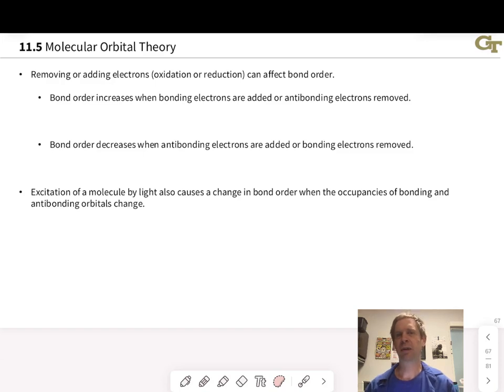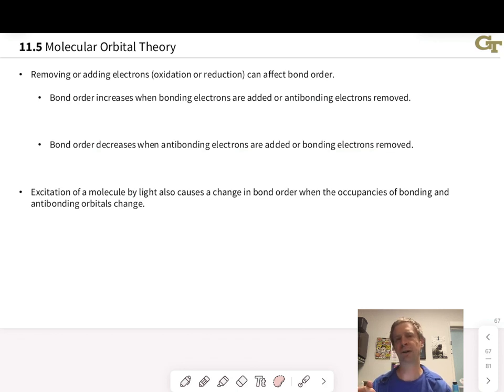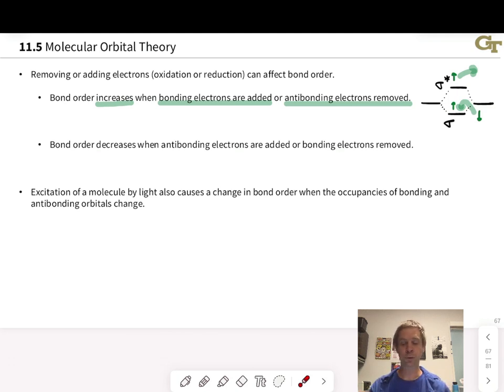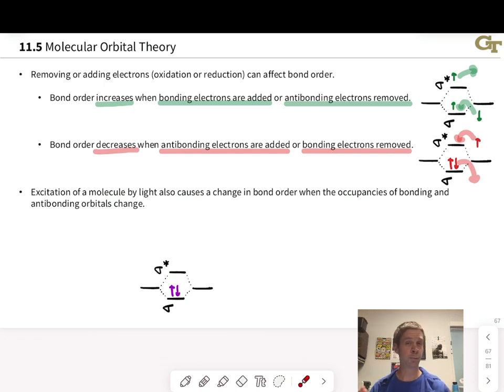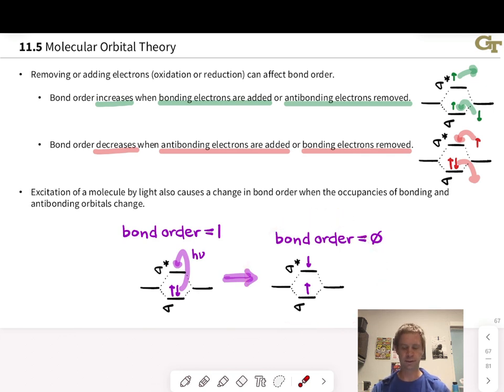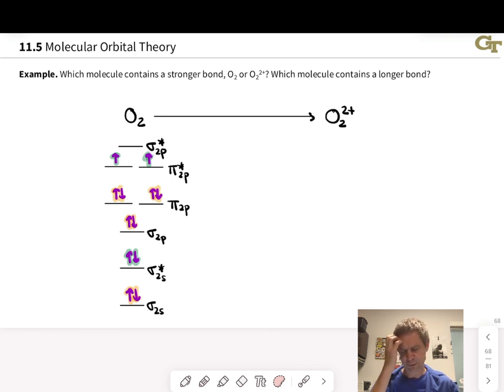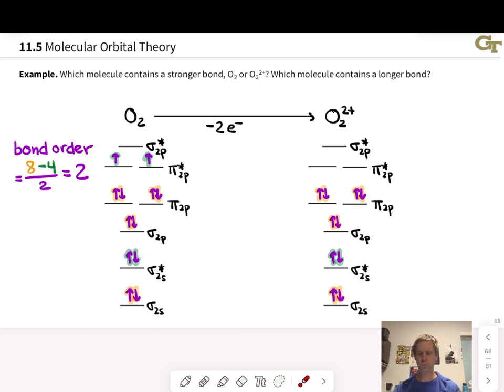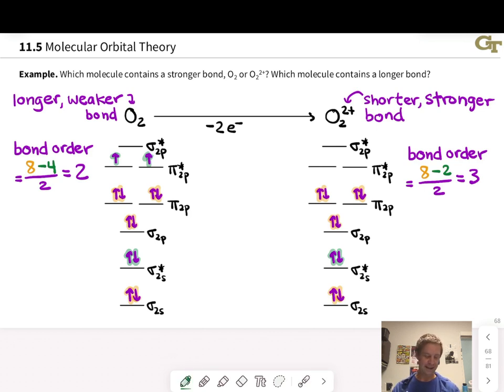Effects of Electron Transfer and Light Absorption on Molecular Orbitals | OpenStax Chemistry 2e 8.4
00:00 Electron Transfer
02:30 Absorption of Light
04:10 Practice with Electron Transfer